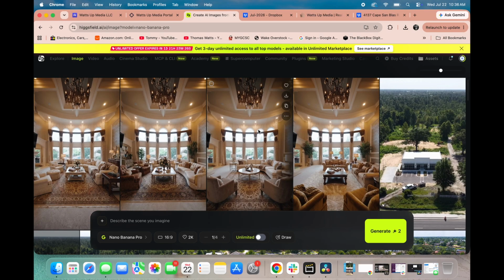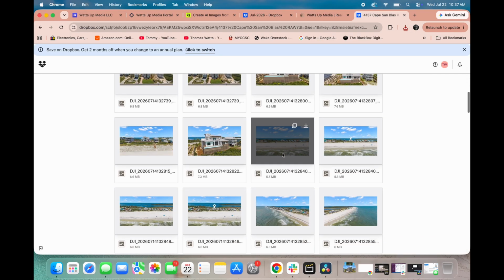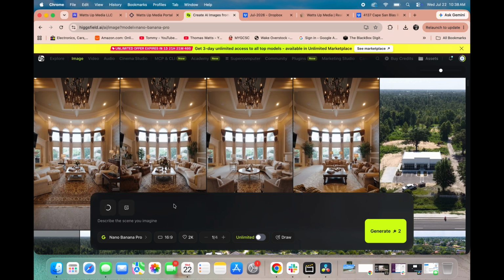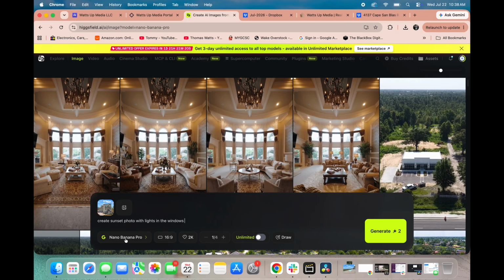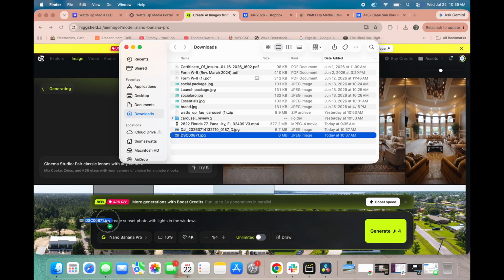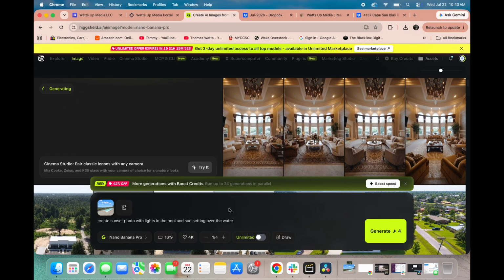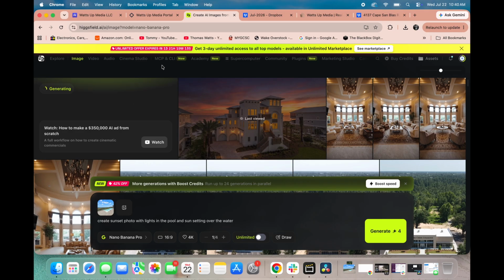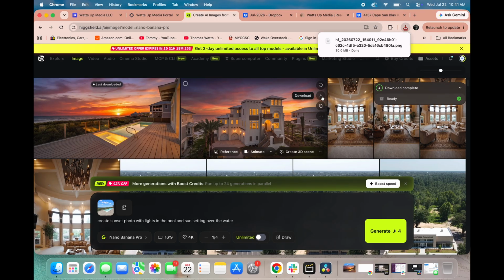How to Create ai Twilight Photos | Watts Up Academy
wattsupmedia.net